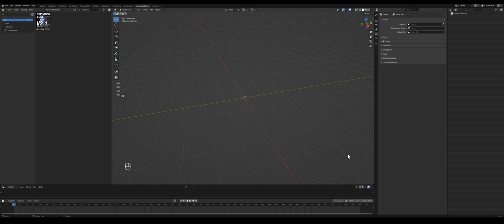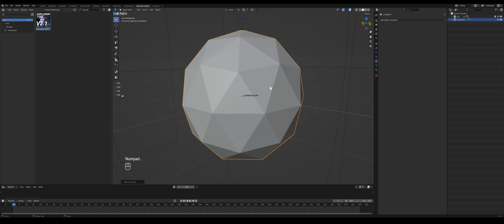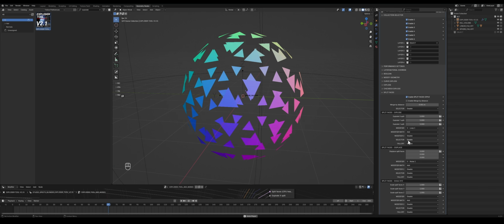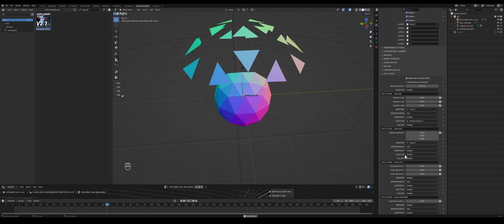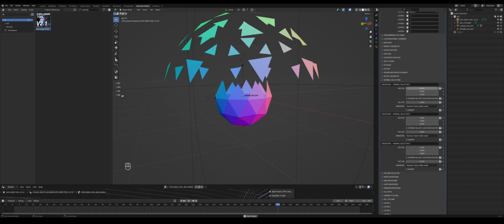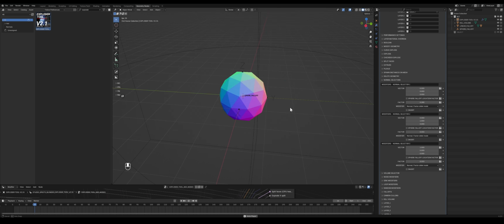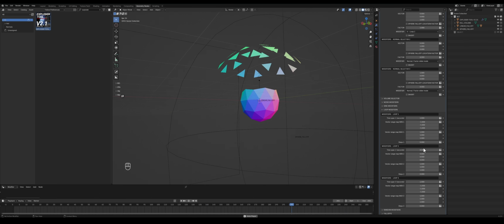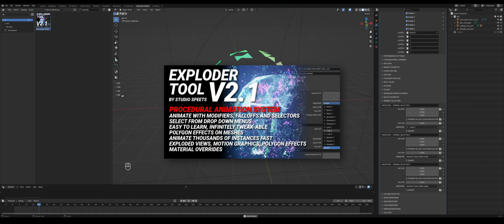Selections based on Normals in Blender with Exploder Tool